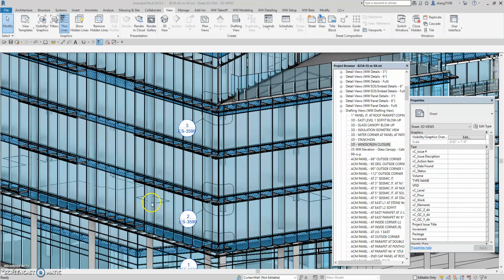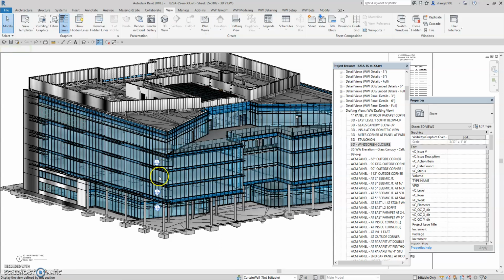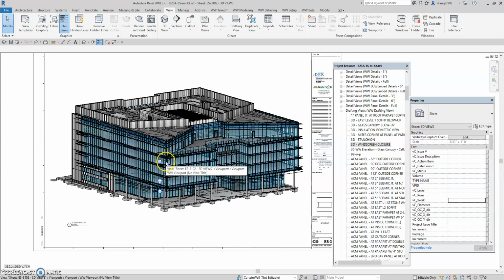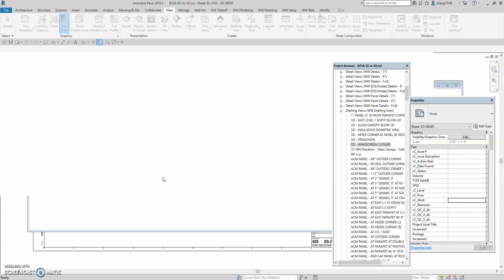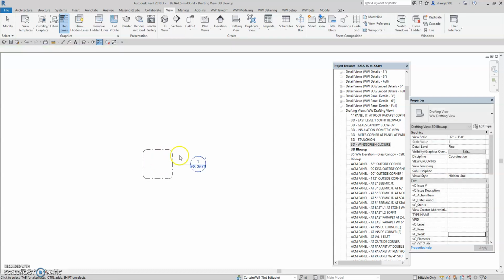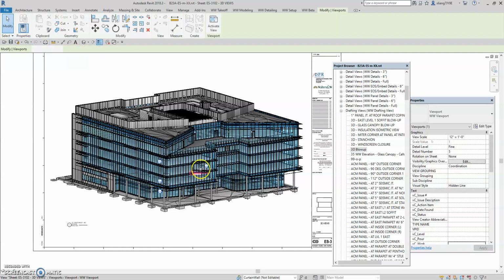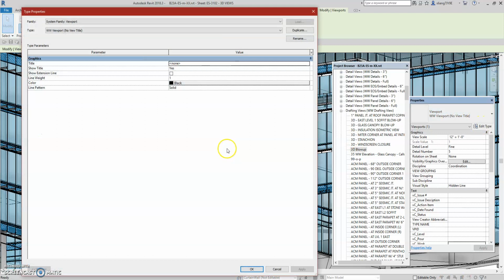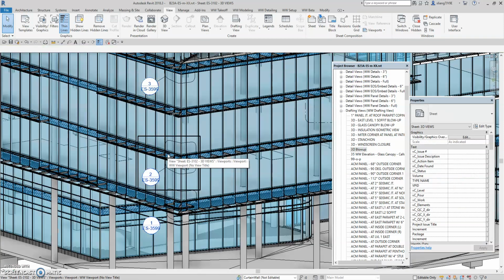Revit | How to Make Callout on 3D View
Revit Tips and tricks. How to make a callout on 3D View